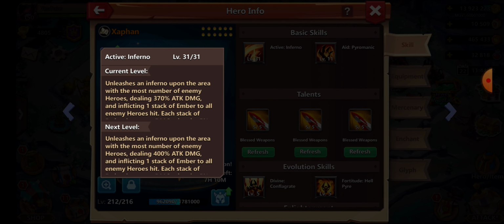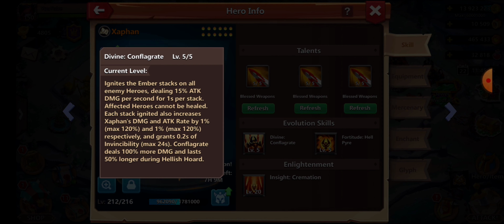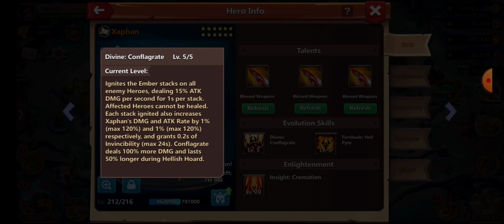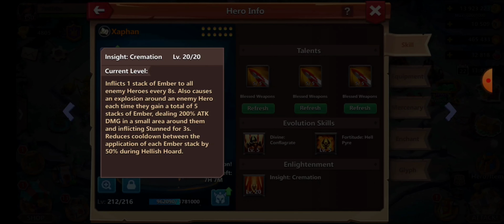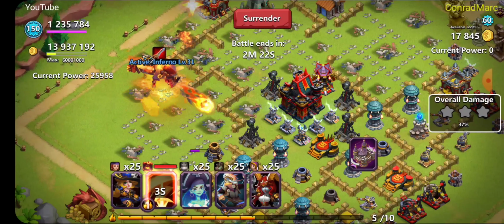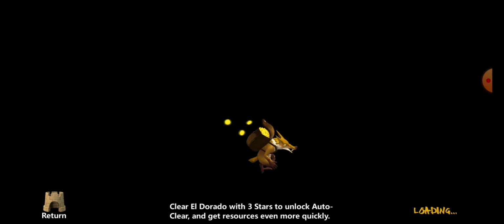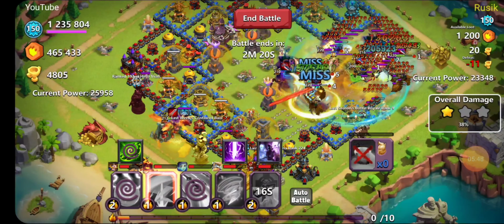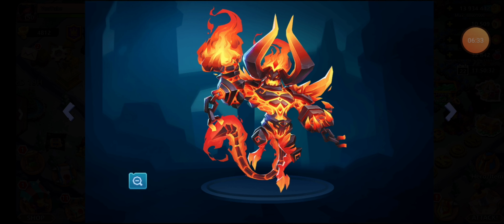Clash Of Lords 2 Hero Showcase: Xaphan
What the next hero??

New To Clash Of Lords 2 use my code to get some free jewels: 81862620

Download line app and add GamingKurd to get invite to the clash of lords 2 group. Lots of high level players in ready to help you and it will be a blast to have you.